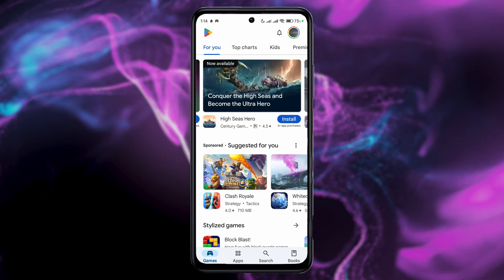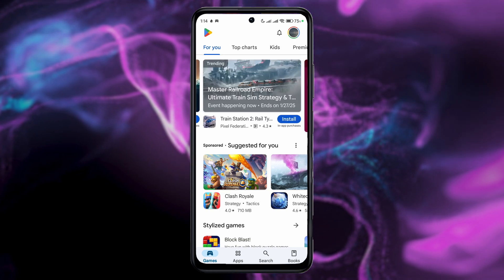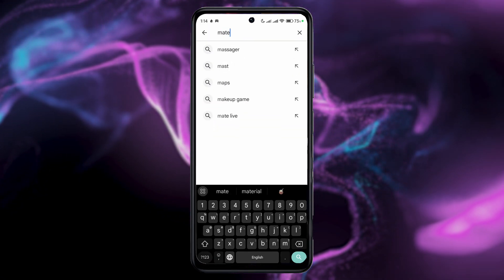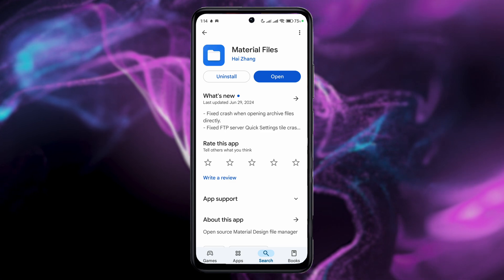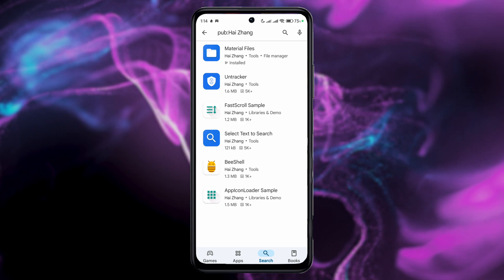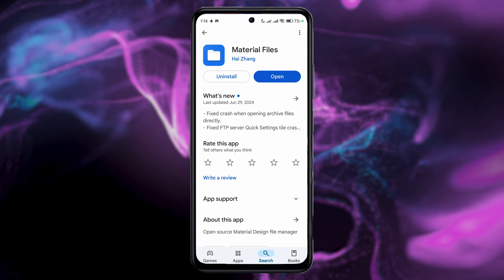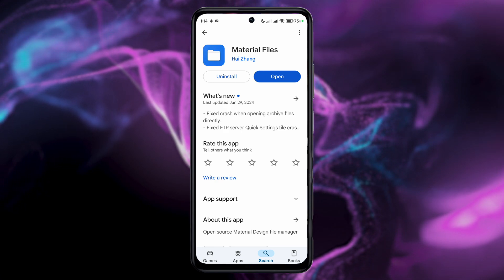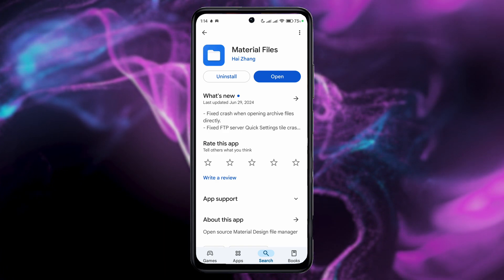How To Remove Android Restrictions In File Manager (2026) - Full Guide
In todays tutorial I show you how to remove android restrictions in file manager.